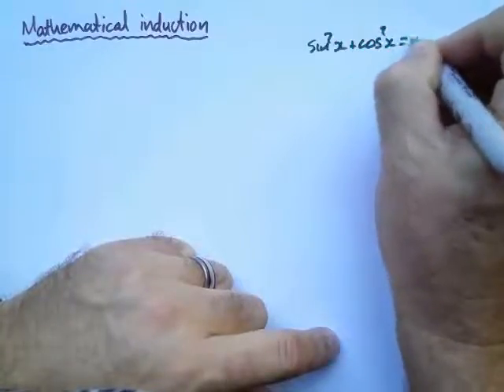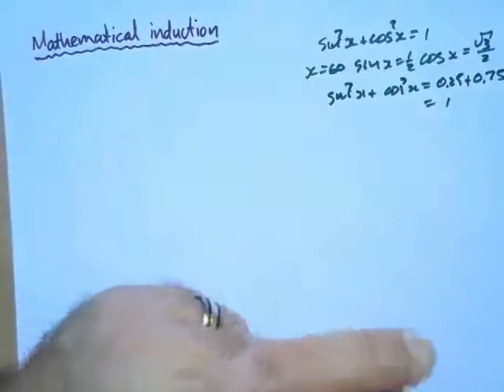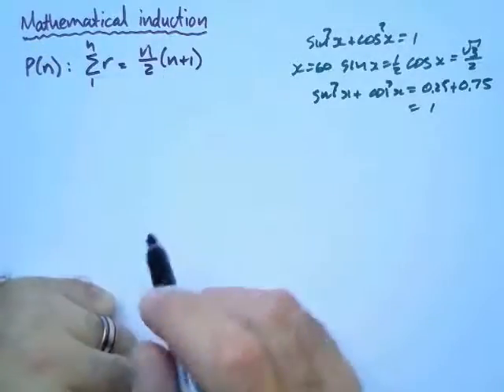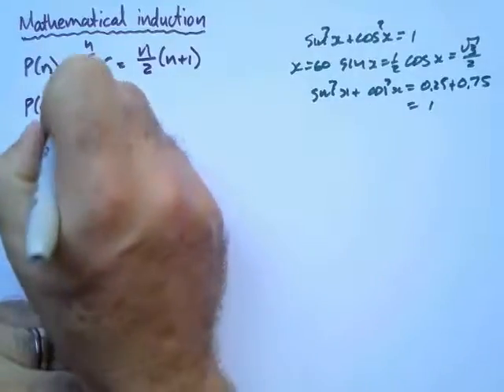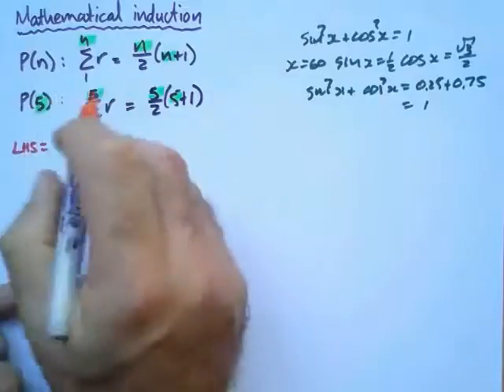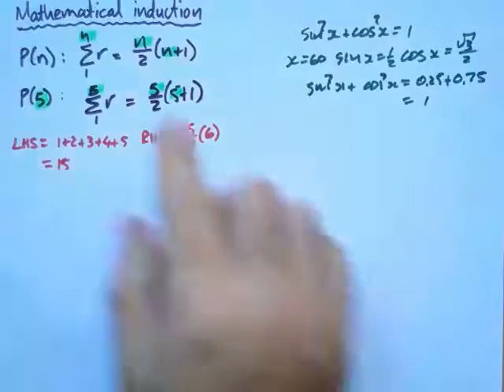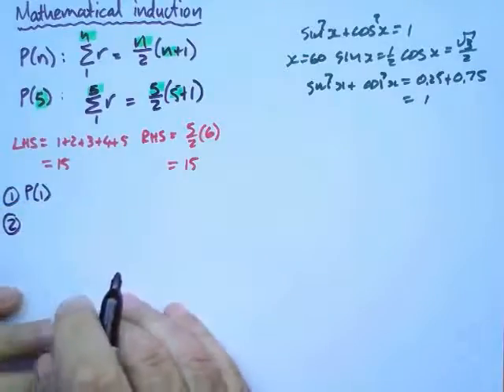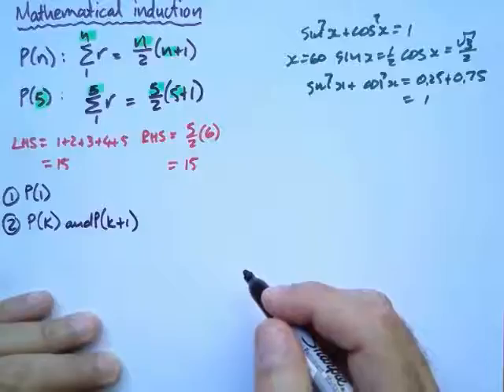12C:6B:a:Notes:Intro to Mathematical Induction